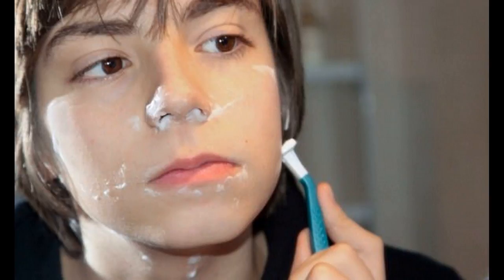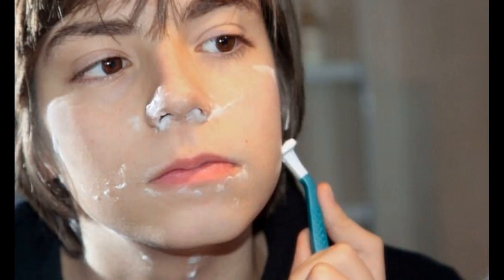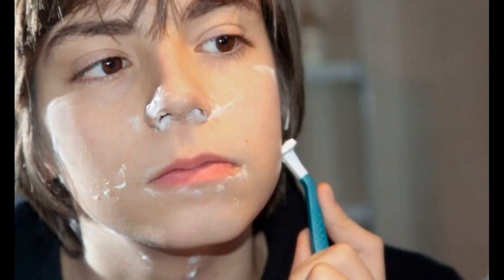Know About Beard Growth Spray How It Works And How To Use